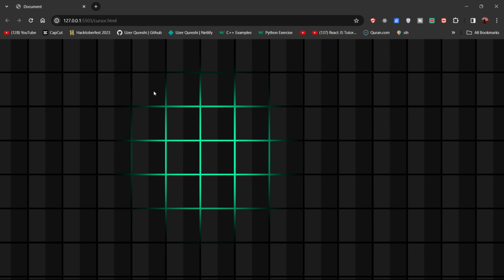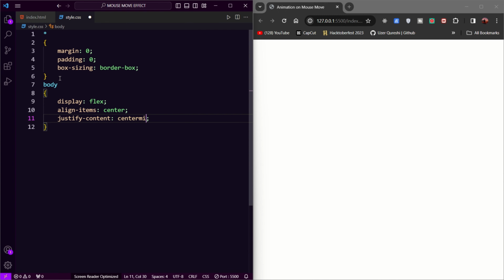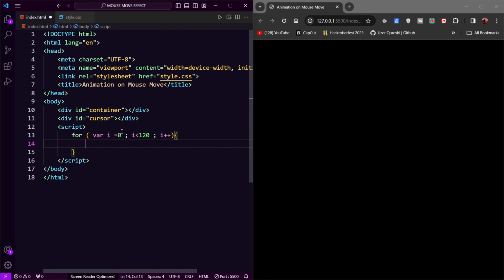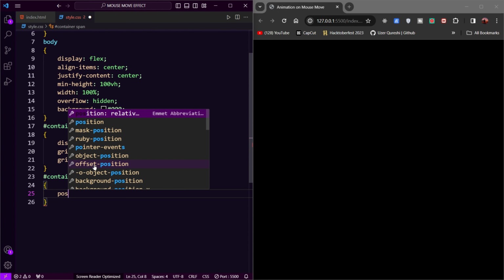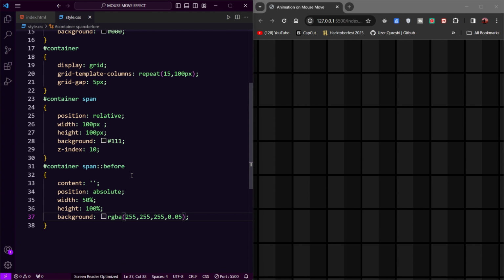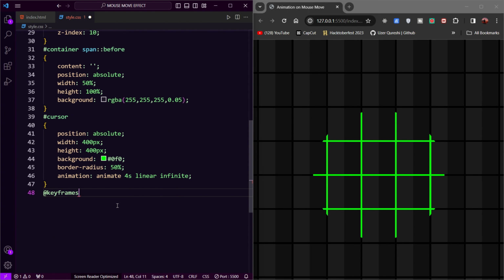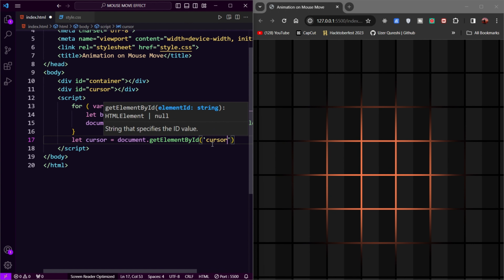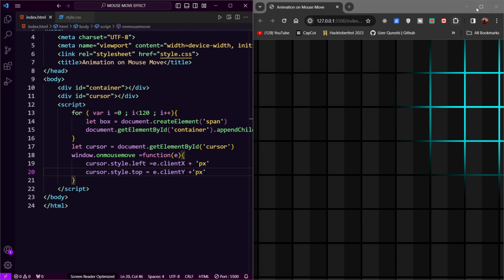Best CSS & Javascript Mousemove Effects | Best CSS and Javascript Effect